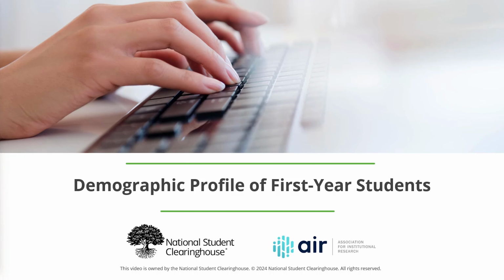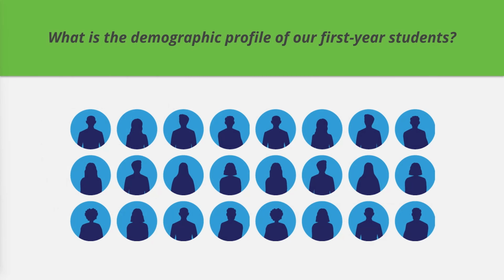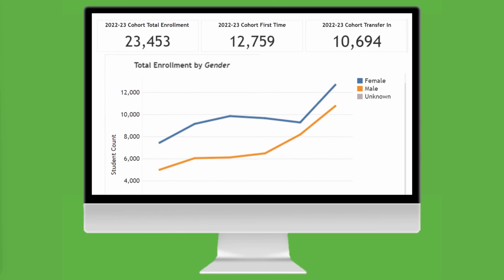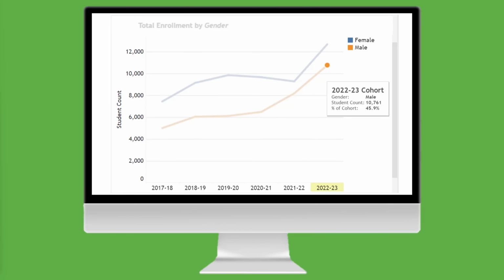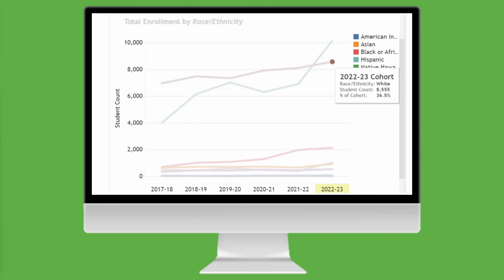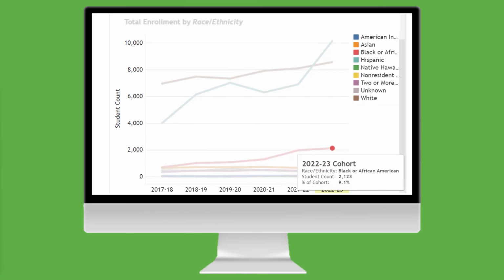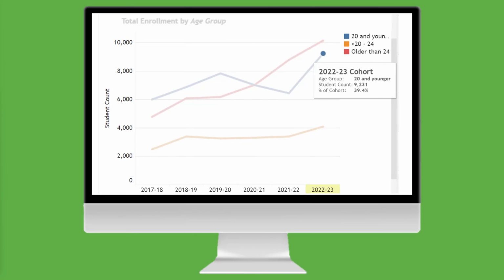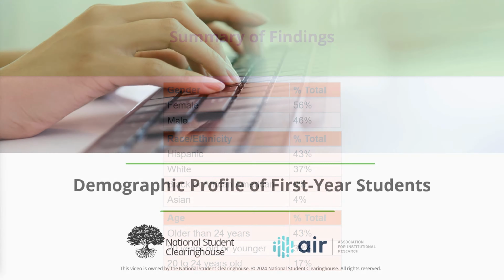PDP: Demographic Profile of First-Year Students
Learn how to use the Postsecondary Data Partnership Enrollment dashboard to understand the demographic profile of first-year students.

0:00 What is the Enrollment Dashboard
0:35 Research Question
0:59 Gender Dimension
1:30 Gender Filter
2:00 Race/Ethnicity Dimension
3:25 Age Dimension
3:45 Summary